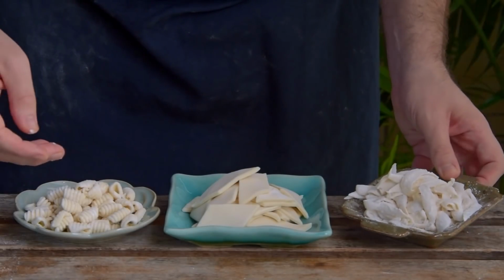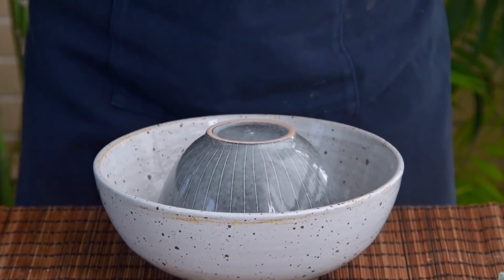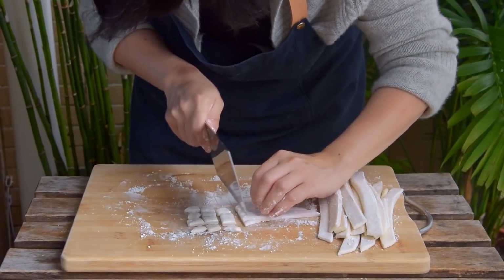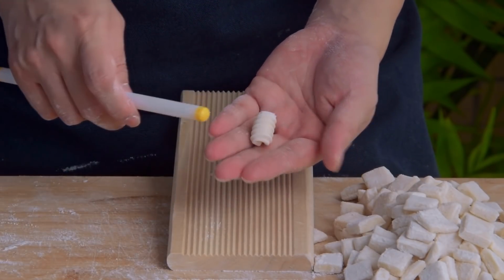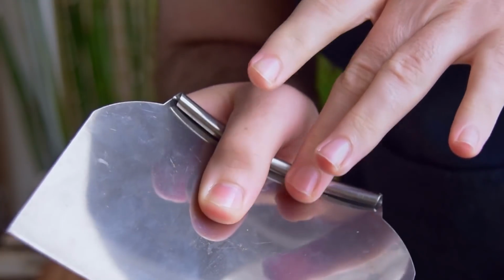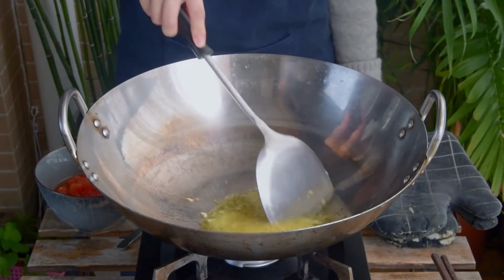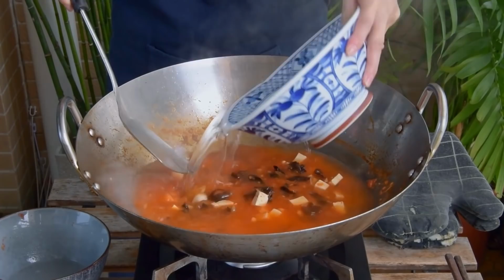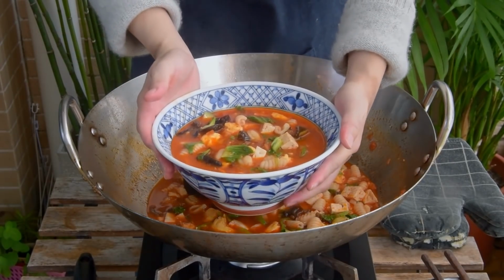Three Chinese Pasta Shapes, plus a soup to use them in (面片/猫耳朵/刀削面)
Three types of Northwestern noodles! There's a ton of different noodles from the Northwest, so we wanted to show you three different shapes of noodles that're commonly seen in home kitchens. We'll be going in escalating difficulty: first, noodle sheets (the easiest of the bunch); then 'cat ear' noodles (which're kind of shaped like a small gnocchi), and finally the ever popular daoxiaomian, which... takes a bit of a special set up.

To go with this all, we'll also show you a simple, classic soup called "Hui Mian", which can be used with any of the above.

As always, huge thank you to Trevor James a.k.a. the Food Ranger for continuing to allow us to raid his backlog for b-roll haha. Super nice of him, if you'd like to see the full video of him eating noodles in Xi'an (and it's a good one), definitely check it out:

ABOUT US
Learn how to cook real deal, authentic Chinese food! We post recipes every Friday (unless we happen to be travelling) :)

We're Steph and Chris - a food-obsessed couple that lives in Shunde, China. Steph is from Guangzhou and loves cooking food from throughout China - you'll usually be watching her behind the wok. Chris is a long-term expat from America that's been living in China and loving it for the last eleven years - you'll be listening to his explanations and recipe details, and doing some cooking at times as well.

This channel is all about learning how to cook the same taste that you'd get in China. Our goal for each video is to give you a recipe that would at least get you close to what's made by some of our favorite restaurants here.